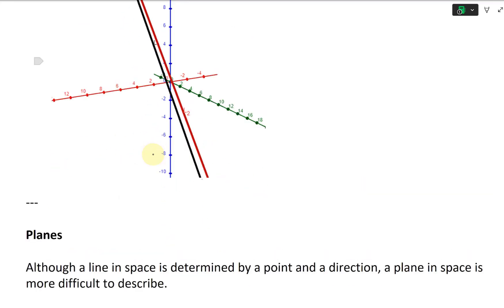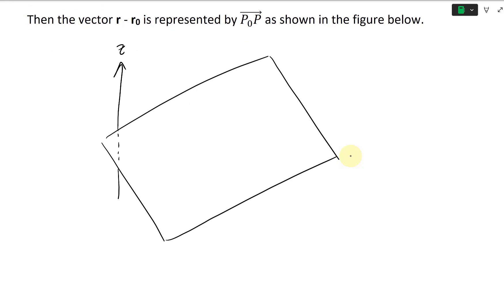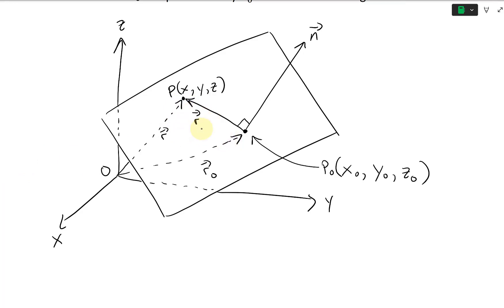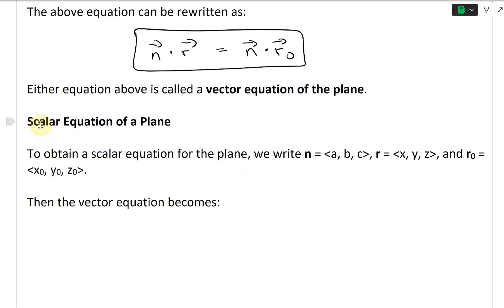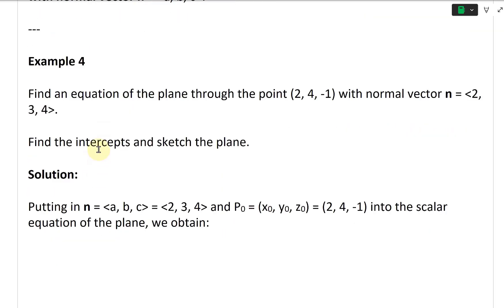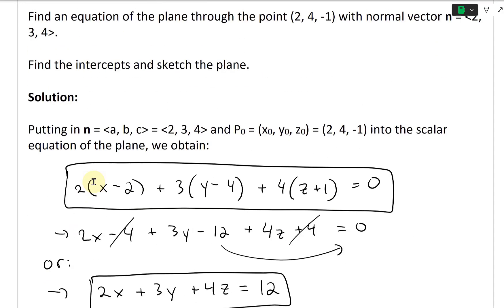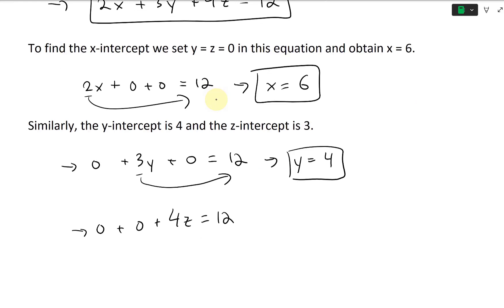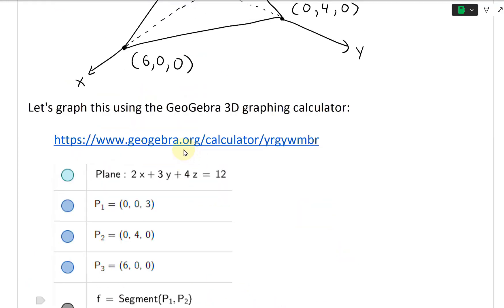Vector and Scalar Equations of a Plane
In this video I go over planes in 3D and derive the vector equation of a plane and then convert that into scalar equations of a plane. A plane can be described by a point on the plane and a vector perpendicular to the plane. This perpendicular or orthogonal vector is called a normal vector. We can obtain a formula for the plane by noting that the dot product is equal to zero for perpendicular vectors. And then we can take a vector on the plane and towards the point on the plane and compute the dot product with the normal vector to obtain the vector equation of a plane. If we expand this vector equation by writing out its components and expanding out the dot product, we obtain the scalar equation of a plane.

I also go over an example on determining the equation of a plane, and as usual use the amazing GeoGebra 3D graphing calculator to graph out the plane. You can play around with the GeoGebra calculator

The timestamps of key parts of the video are listed below:

- Vector Equation of a Plane: 0:00
- Scalar Equation of a Plane: 6:02
- Example 4: 8:02
- Graphing Plane with GeoGebra 3D Graphing Calculator: 13:38